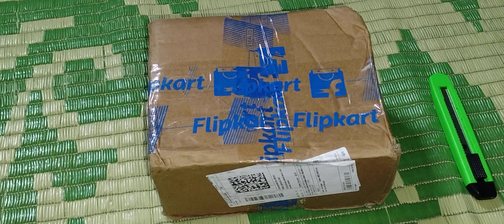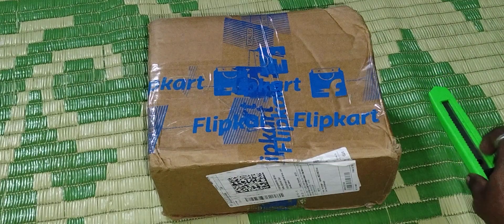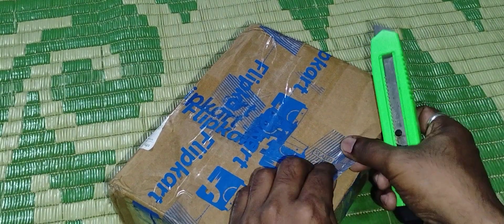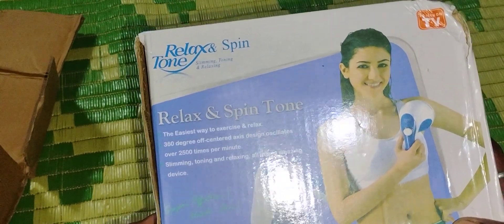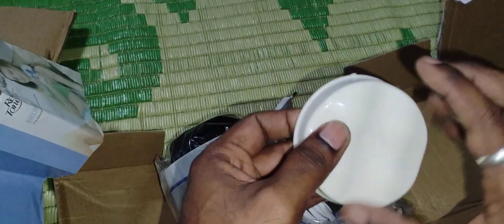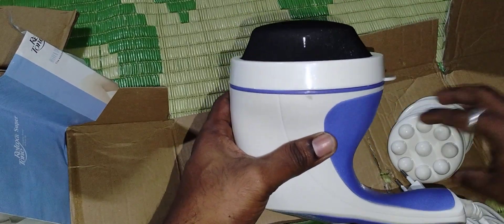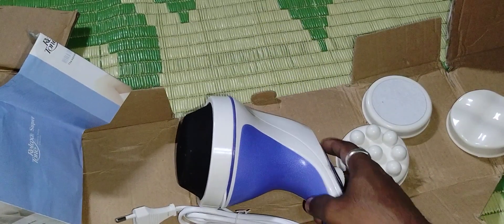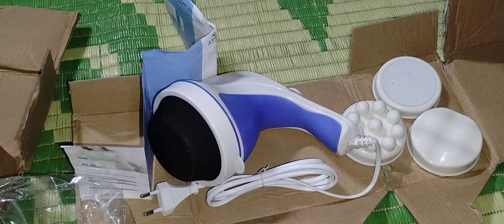PaxMore Powerful Massager for Body pain and Muscle relax at cheapest price Flipkart Unboxing video👌👍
PaxMore MM28 Relax Tone Powerful Massager for Body pain and Muscle relax Unboxing video👌👍♥️.